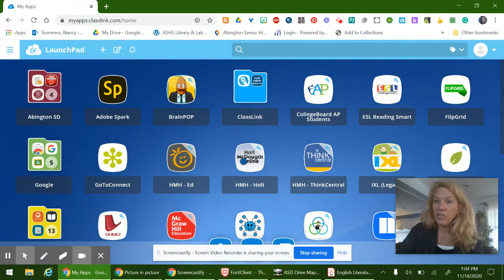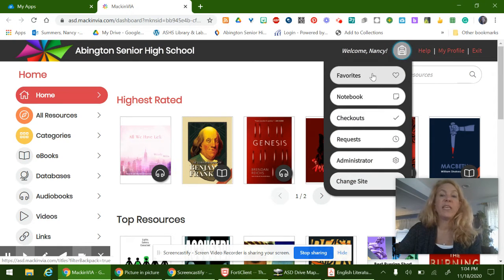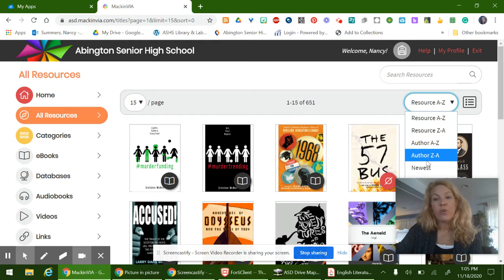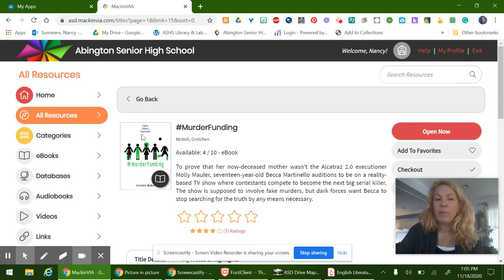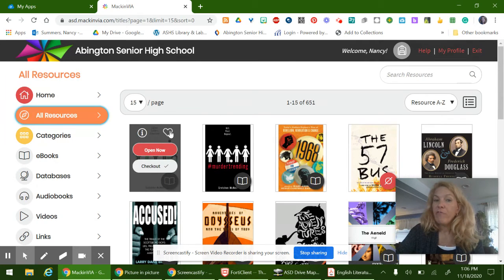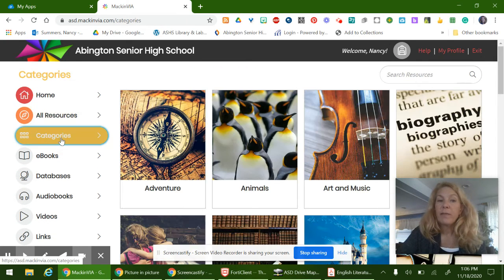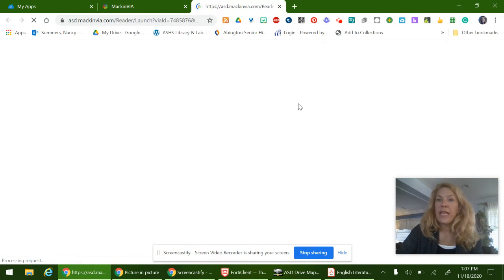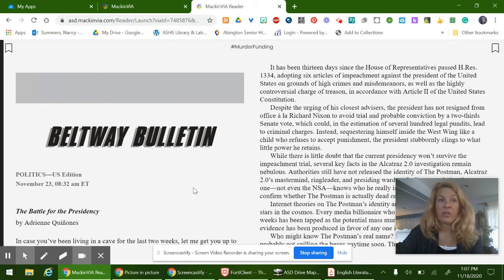MackinVIA: Where do I start?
Ms. Summers explains how to login and access all of MackinVIA's audio and ebooks.